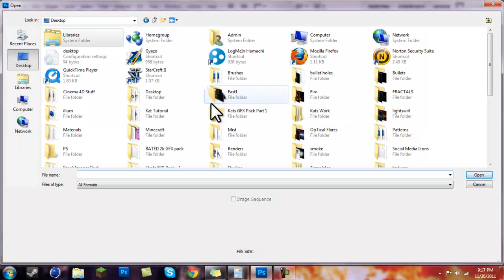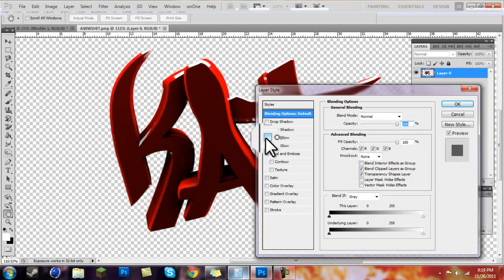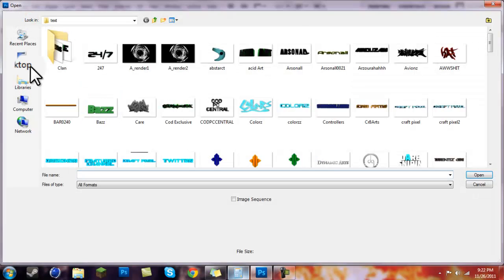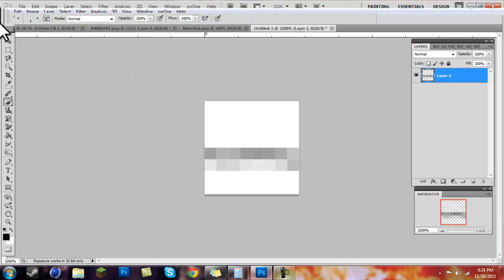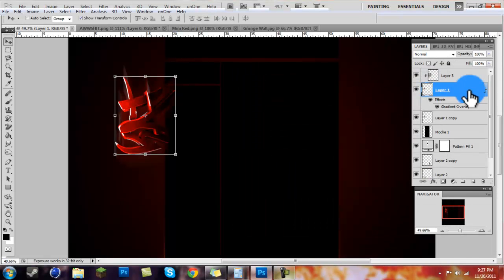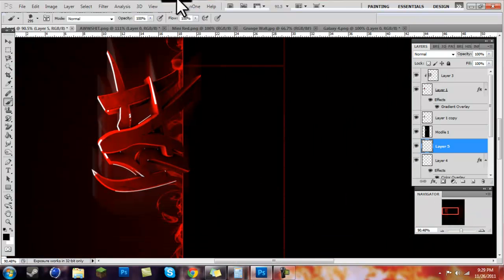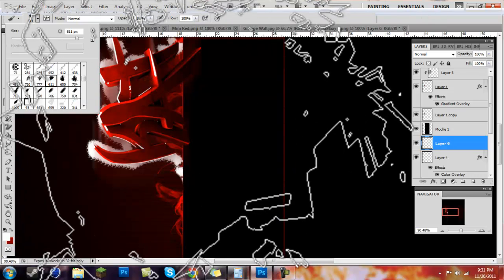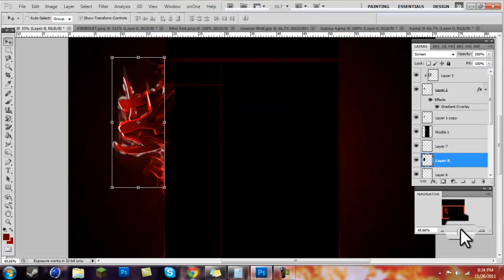BG tutorial Part 2